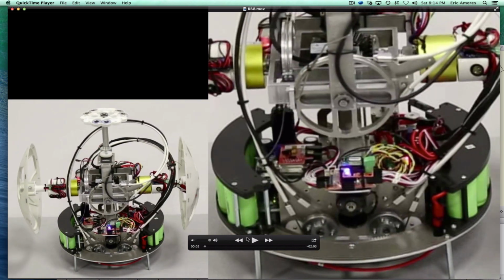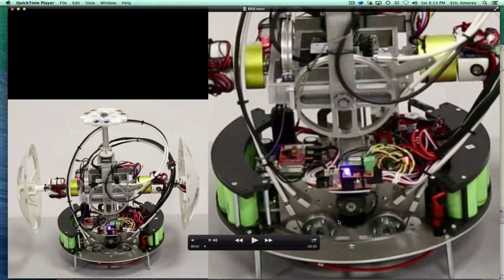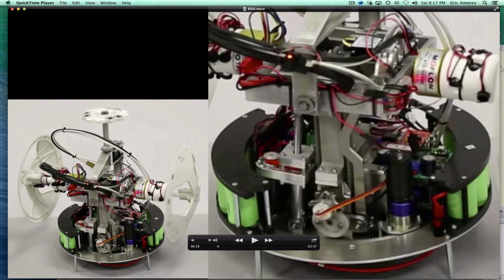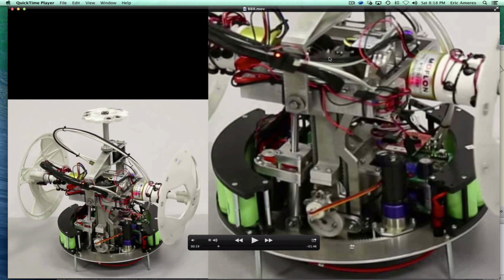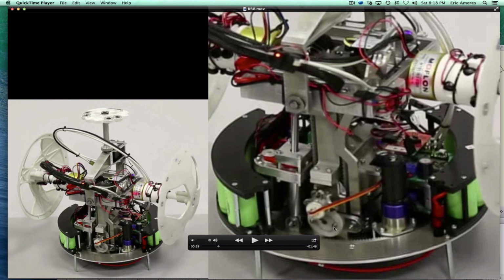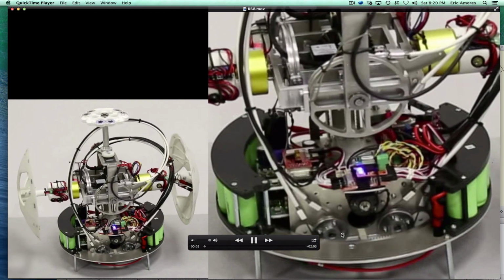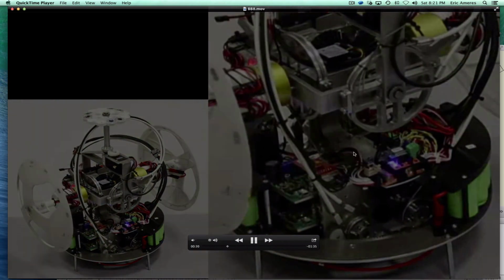Analyzing the BB8 Red Carpet Drive System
looking at the motors and actuators